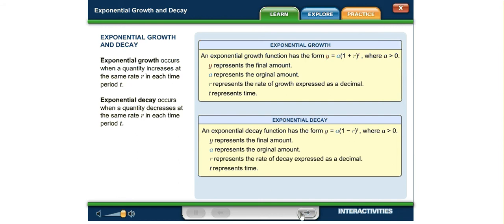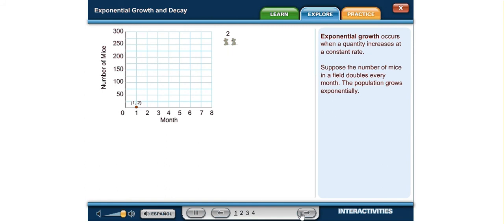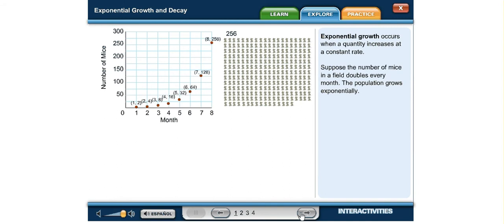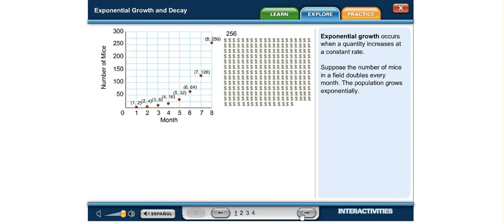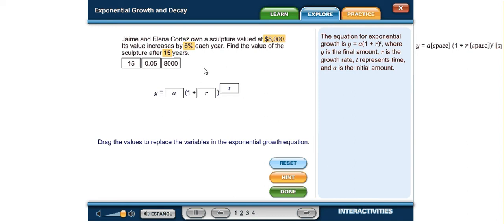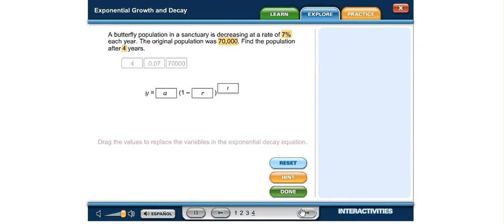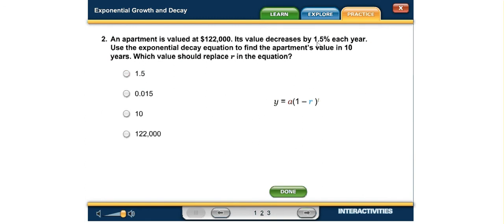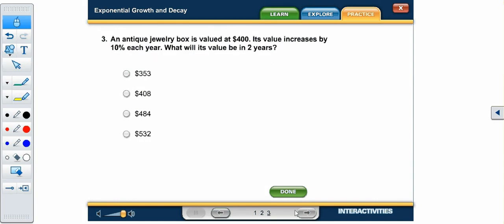Exponential Growth & Decay - Algebra 1 Investigation 11